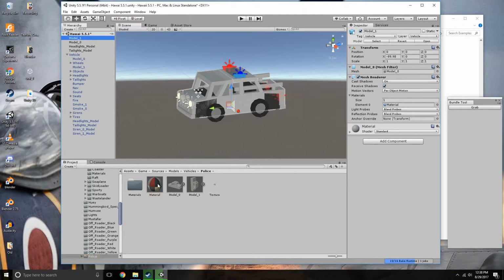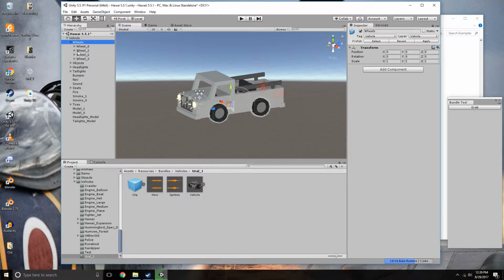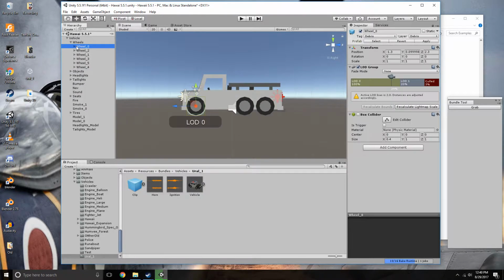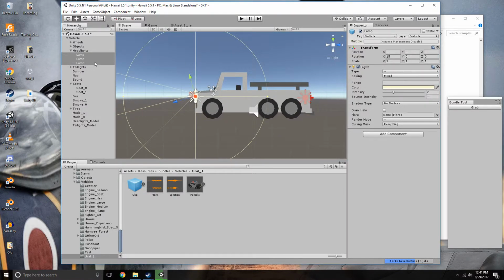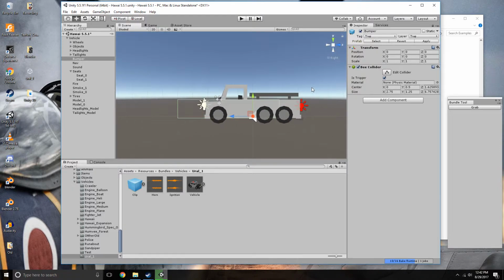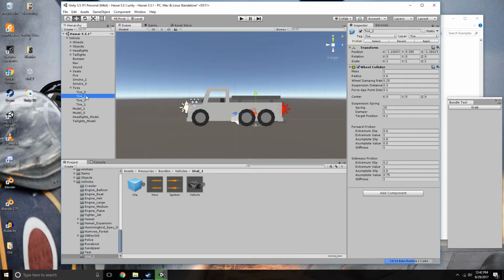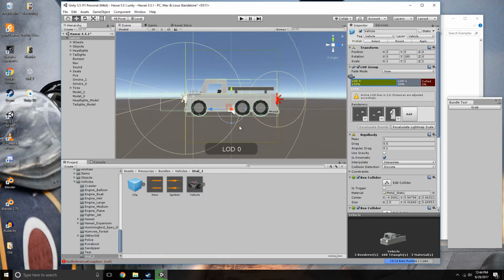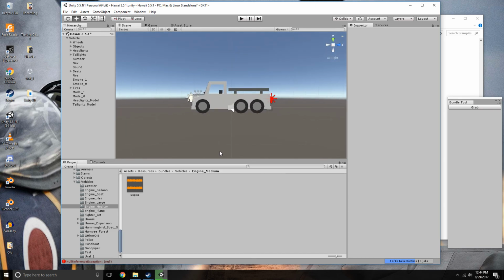Modding Unturned- Episode 6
And we're back! Sorry for the terrible sound quality, I'm still not 100% set up with my mic and all!